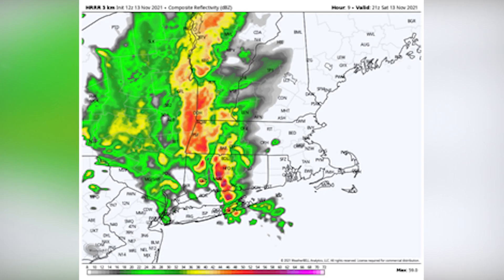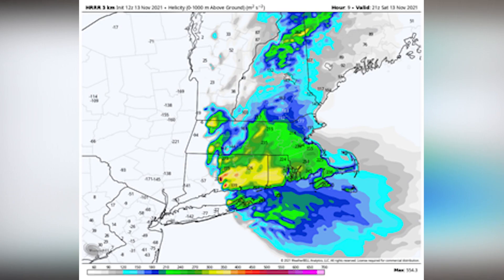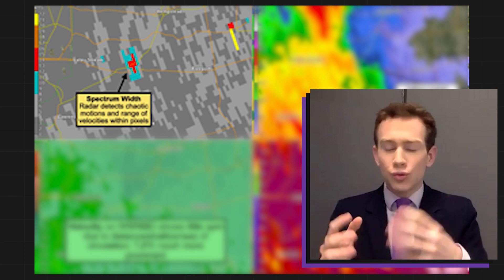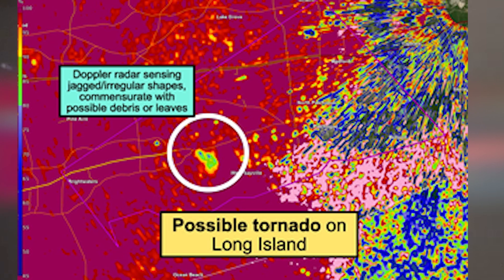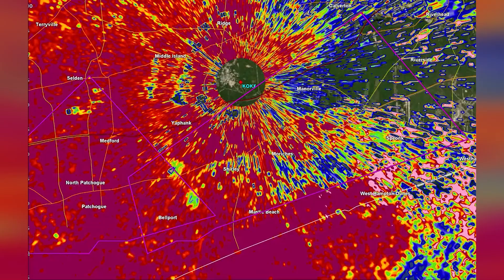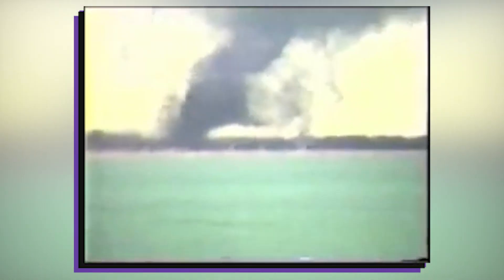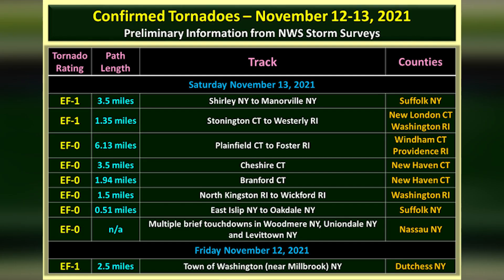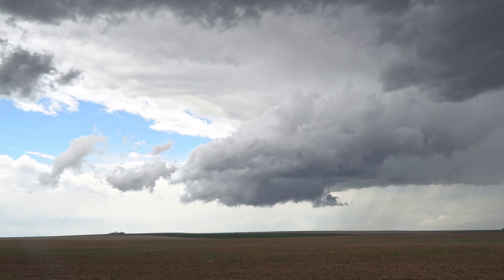Tornado Swarm Strikes Northeast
The National Weather Service has confirmed at least nine tornadoes struck the Northeast on Saturday, namely on Long Island and in southern New England. Climate change is playing a role in making cold-season tornadoes more common. Meteorologist Matthew Cappucci explains.